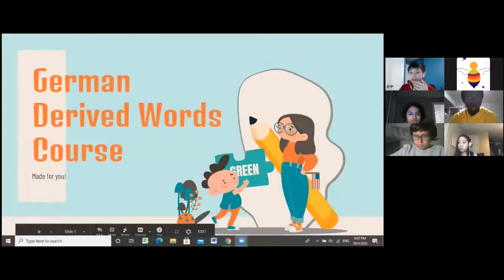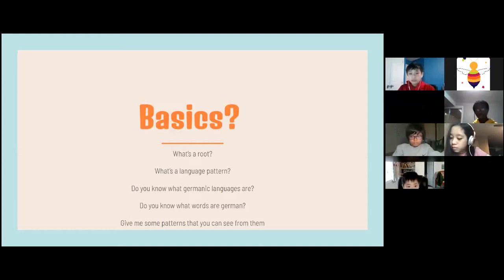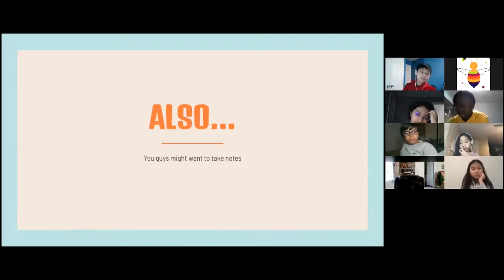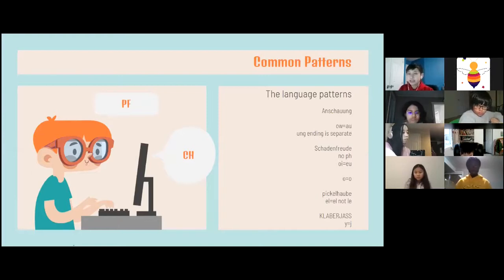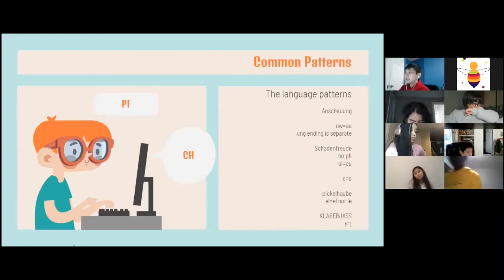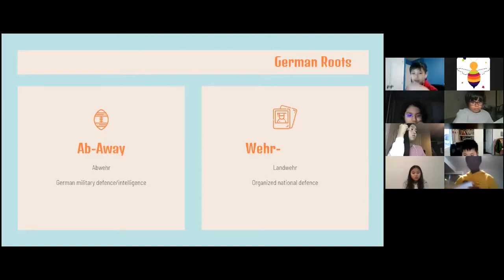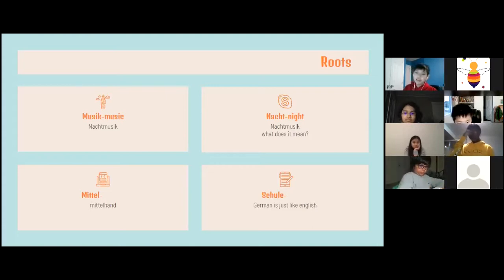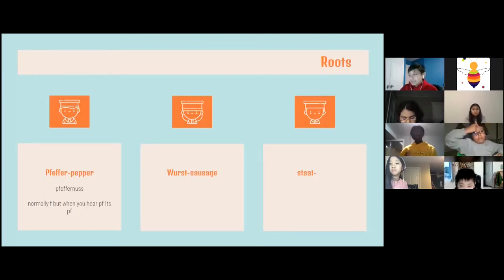Spelling Bee VIP Champion Coach, Jaden Zhang Teaching Language Patterns – German Words - Oct 2020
VIP Coach Jaden taught the Intermediate-level students how to improve vocabulary and spelling skills while building self-confidence and self-esteem.

Main Topic: Language Patterns - German Words

VIP Coach: Jaden Zhang
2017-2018, Two-time Eastern Canada Spelling Bee Champion

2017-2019, Three-time Canadian representative who attended the 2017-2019 Scripps National Spelling Bee, ranked 43rd place out of 550+ world’s best spellers.

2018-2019, he represented Canada in the NASCC (North America Spelling Champion Challenge) world-level competition held in Maryland, USA, and achieved excellent results and ranked 1st place out of all Canadian spellers.

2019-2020, he was one of the judges in the Canada Super Spelling Bee National Competition

2020, he was one of the Committee officials and the head judge in the Canada-USA International Spelling Bee Online competitions.

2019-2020, published a research paper "The Secrets of Consciousness and AI" in the academic journal of Ohio University in the United States

Jaden has been coached by the 2014 Scripps National Spelling Bee World Champion Mr. Sriram Hathwar, and the 1989 Scripps National Spelling Bee World Champion Mr. Scott Isaacs for years.
We are looking forward to these amazing lessons from our VIP coach!

Kind regards,